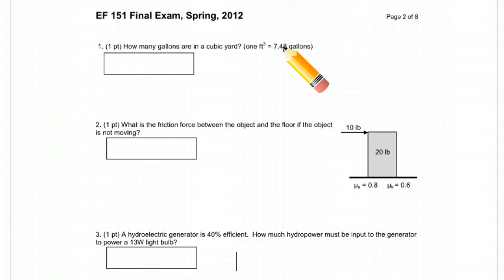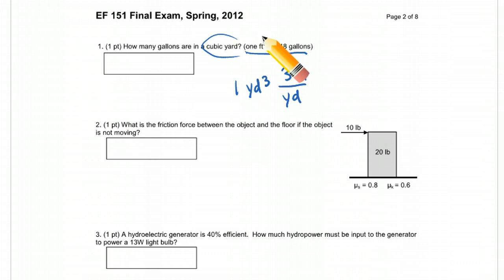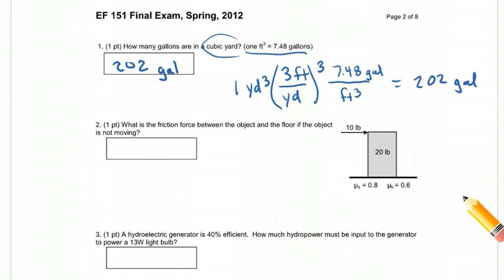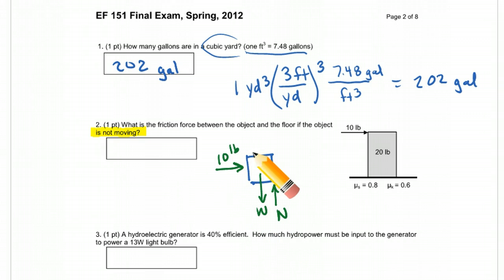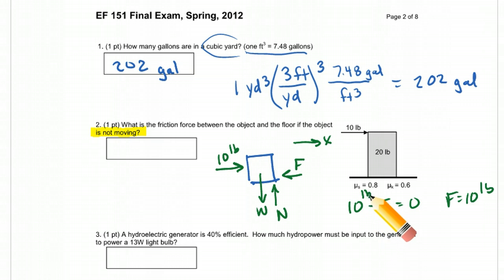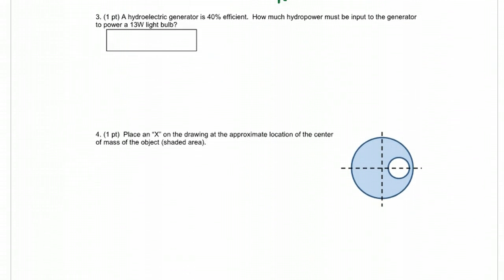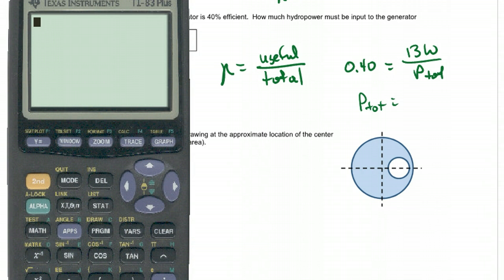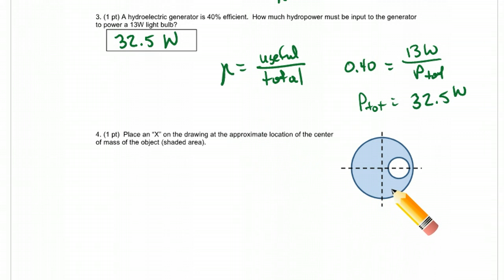EF 151 Final Exam Spring, 2012 p1-4